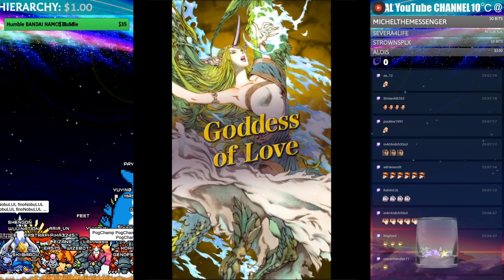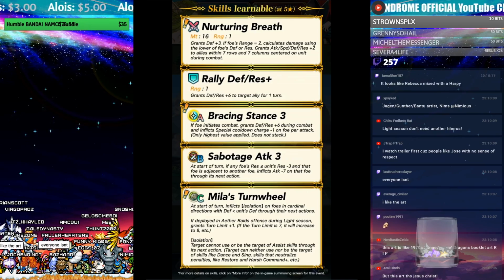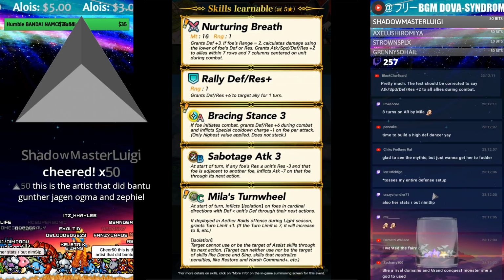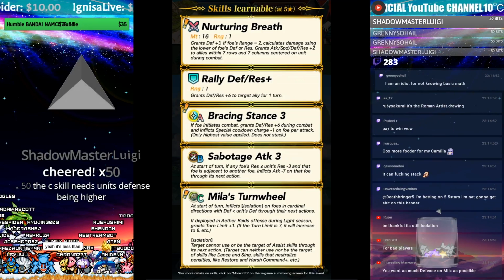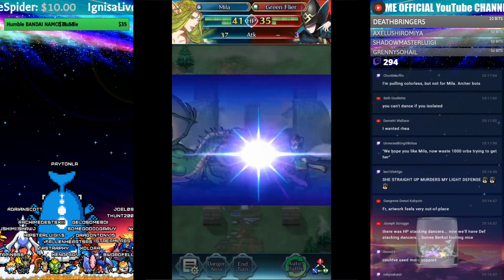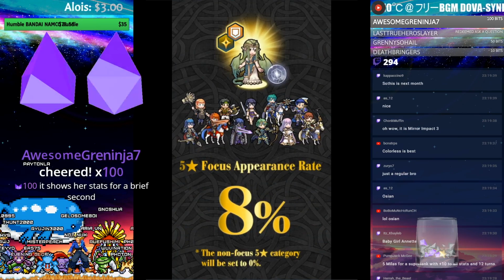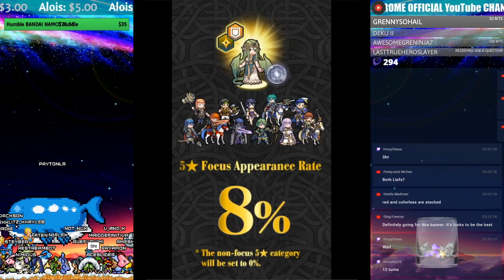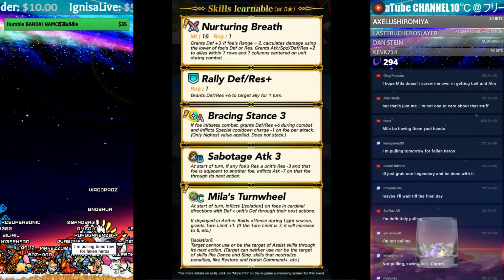..Is That Mila!? 😱 Also We Have Her Stats! - Mythic Heroes Banner - First Look! 【Fire Emblem Heroes】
The newest Mythic Hero coming to Fire Emblem Heroes will be the long-awaited Mila! Ever since Duma first appeared over a year ago we have awaited The Goddess of Love's appearance as her brother's counterpart.

Mythic Mila is a very different hero from what I originally imagined. From her art to her skills (in particular Mila's Turnwheel), to Mila's Light Blessing and even her surprisingly already revealed stats, this is one strange Mythic Hero.

In any case, Mila is almost here and I think this will easily be one of the most divisive heroes in FEH yet!

New Hero:
Mythic Mila: Goddess of Love

📺 Fire Emblem Heroes Reactions!
A compilation playlist of my FEH Reaction videos! As I've been playing Fire Emblem Mobile since launch, there are a lot of great memories here!

This contains all my First Look Fire Emblem Heroes videos including Fire Emblem Heroes Banner Reactions, Feh Channels, FEH Trailers, FEH Movies and more. It's a lot of Fire Emblem Heroes Reacts but they've always been fun to do with the stream! 😊

➤ Me be Social:
NNID: Nimious
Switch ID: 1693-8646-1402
Arknights: Nimious#2785
Dragalia Lost: 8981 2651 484
Fate/Grand Order: 659,734,788
Fire Emblem Heroes ID: 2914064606
✨ Find Me!